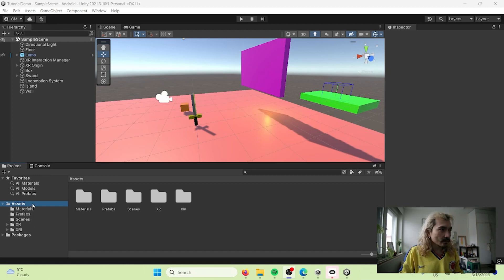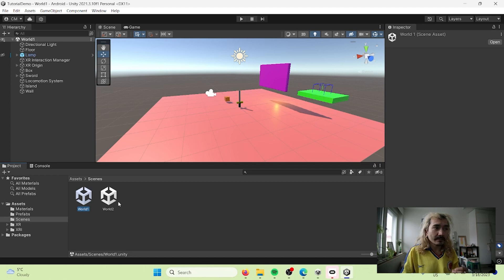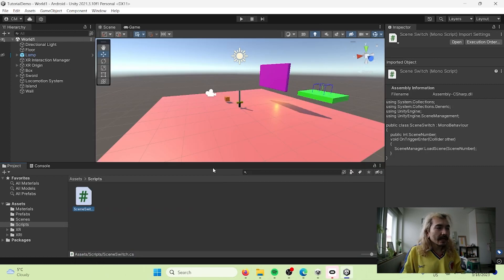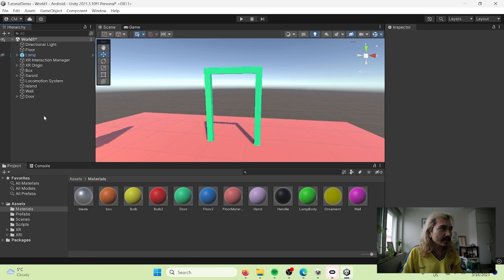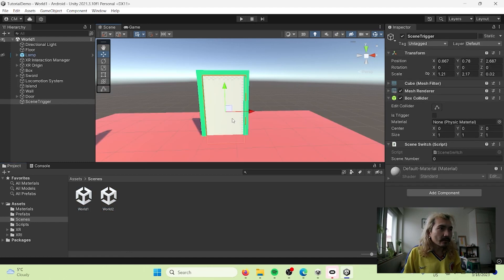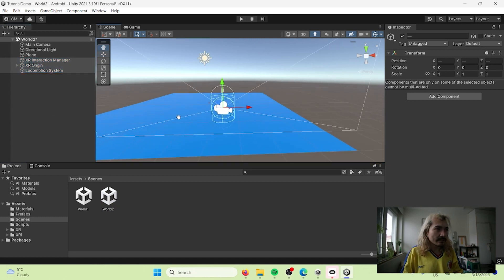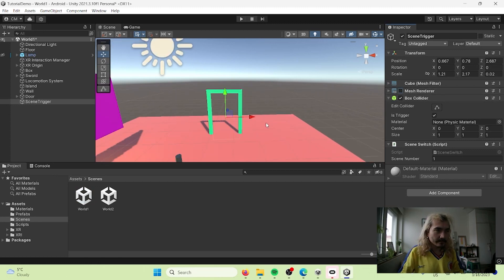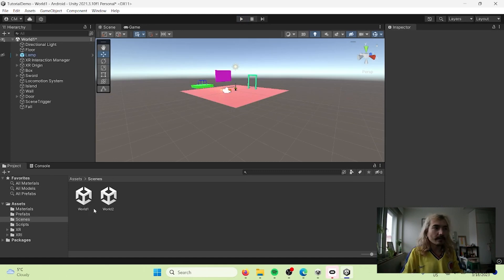VR & Unity intro | Scenes, Switch Scenes With a Trigger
This is a series of introduction videos to Unity and VR (a Recap of a workshop course) created by professor Carlos Papi, english native speaker.

This is the ninth part. How to switch scenes with an object as triggger.

0:00 Intro
0:31 Created a Second Scene
1:39 Look into the Script
2:48 Created a Door (Optional)
4:11 Add the Script and Set it up.
5:55 Copy XR setup to the Second Scene
7:14 Fixing Mistakes (erase the other camera)
8:12 How to Return Character If Fells Out Of The Floor